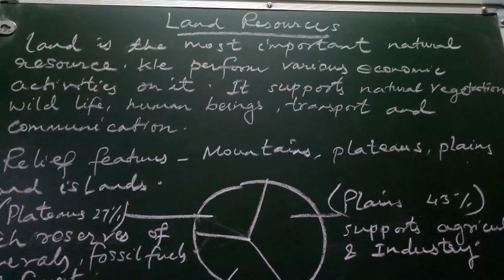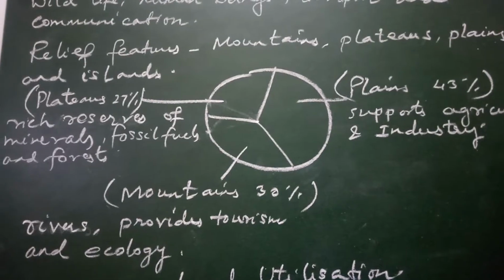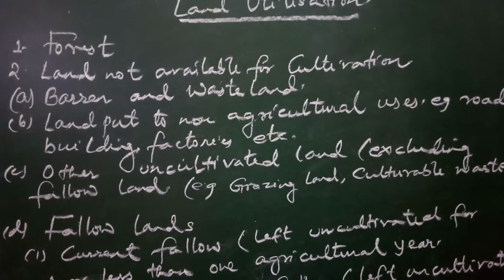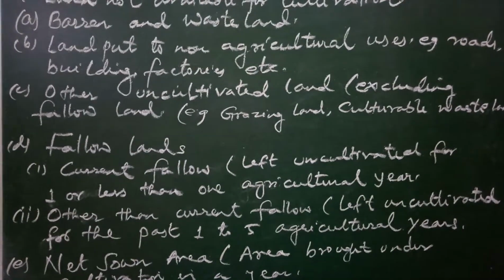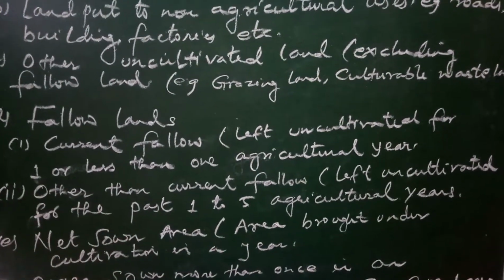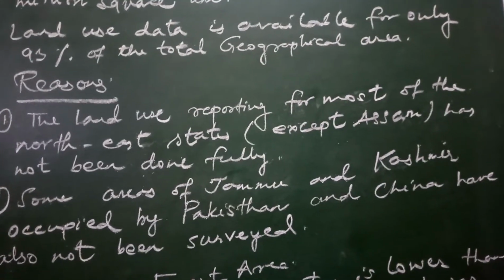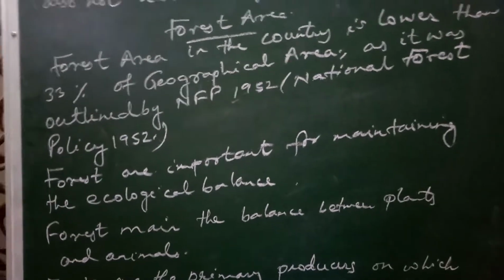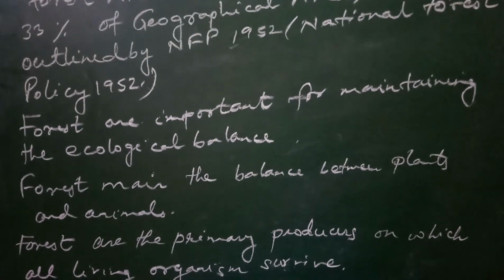class x Geo chapter 1 part 4 Land utilisation and land use pattern Jaswinder Singh badwal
Class x chapter 1 Geo Resources and development  by Jaswinder Singh badwal